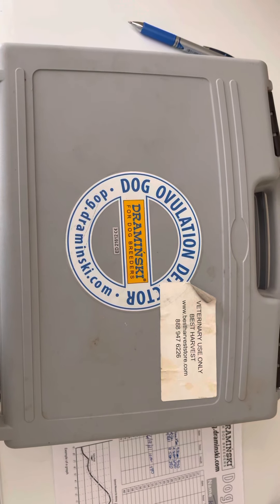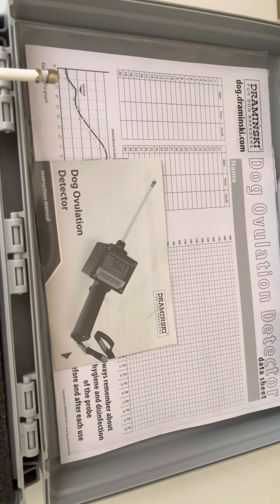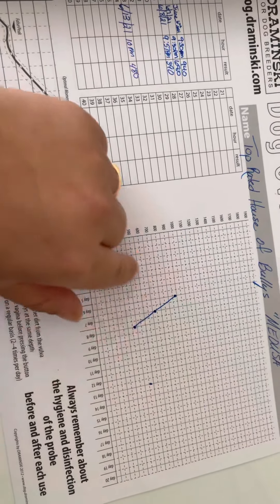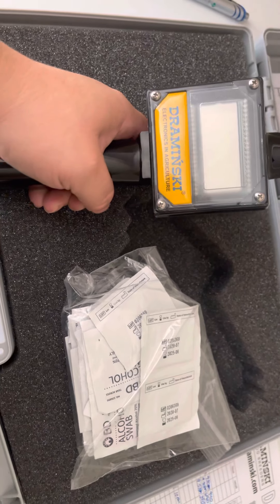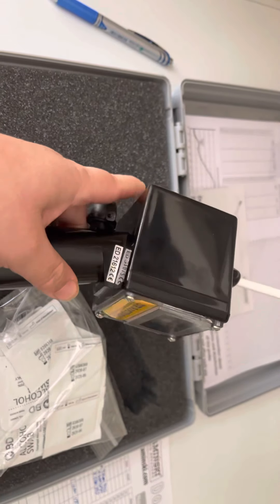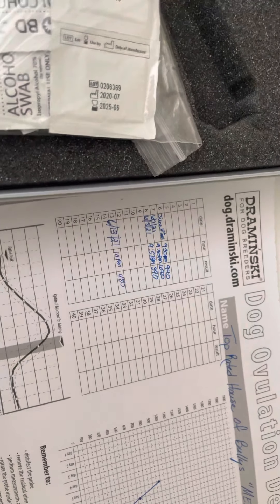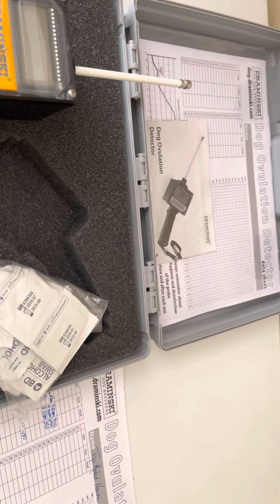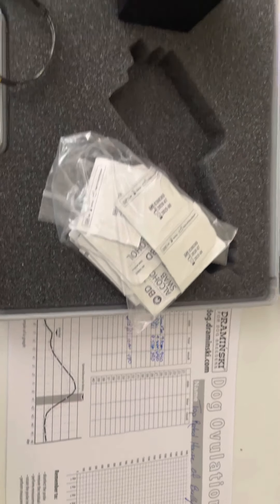Dog Ovulation Detector Draminski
how to work the draminski and charting the results.